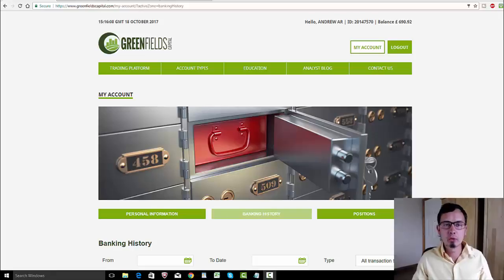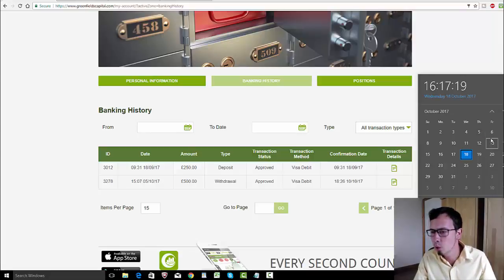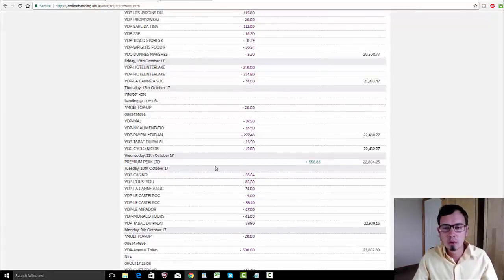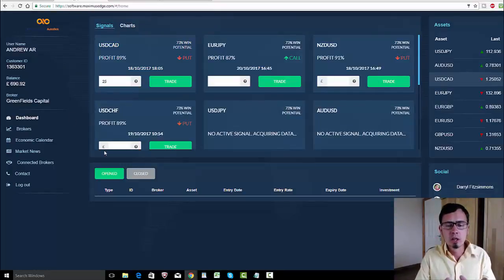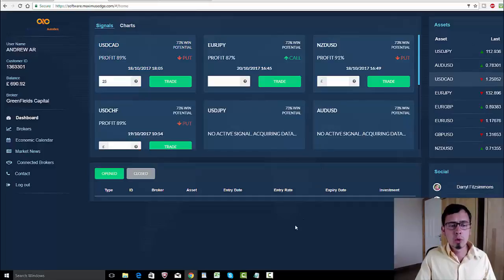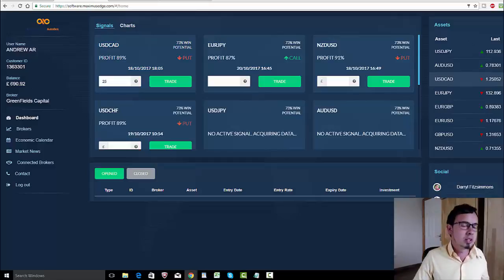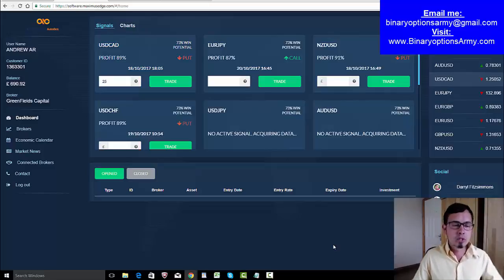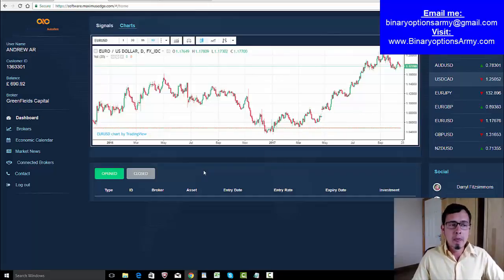™Maximus Edge AutoBot (Successful Withdrawal with PROOF?)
💰™Maximus-Edge AutoBot (FREE) I made my 1st withdrawal from Maximus Edge service and within 3 days it was approved. In this video I briefly explained what is new Maximus Edge service and how you can benefit from it.